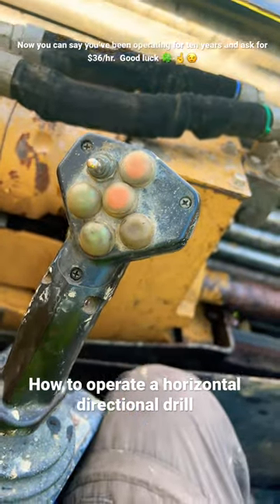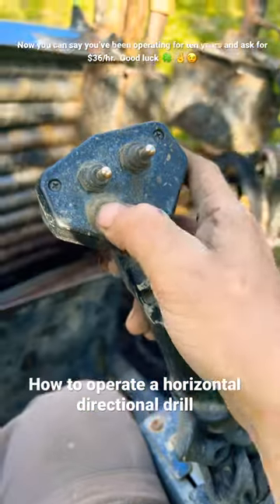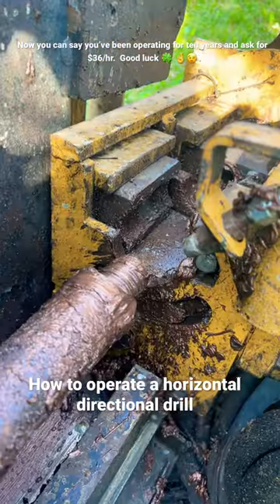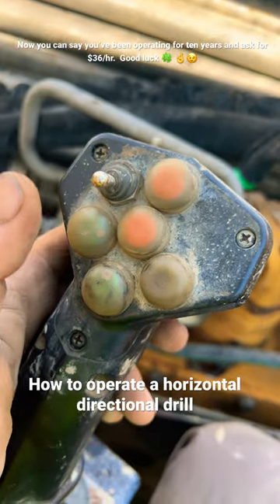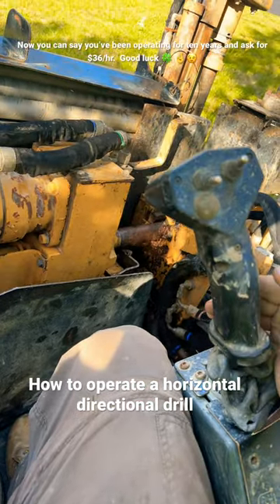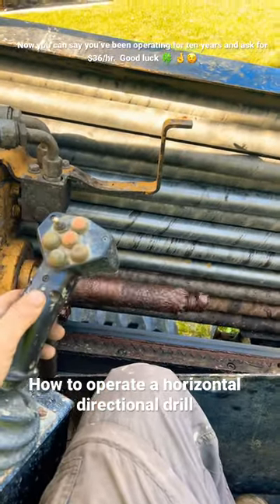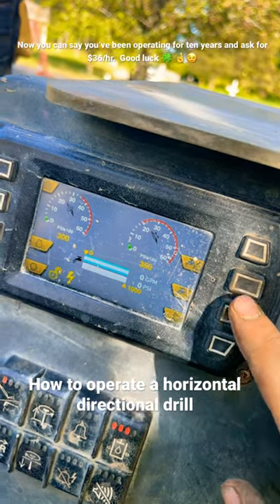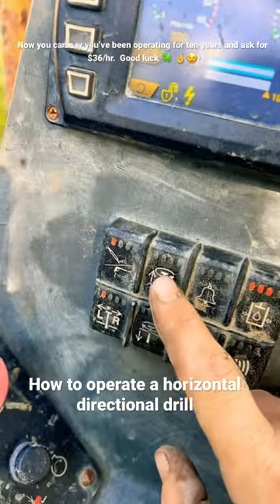How to operate a horizontal directional drill.